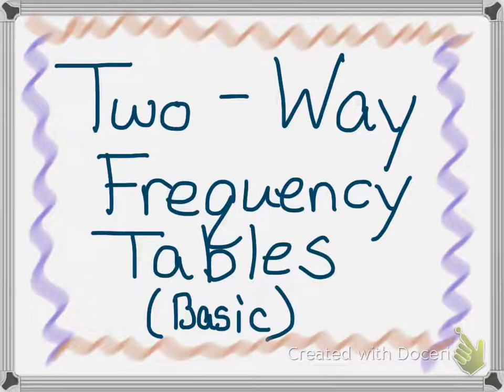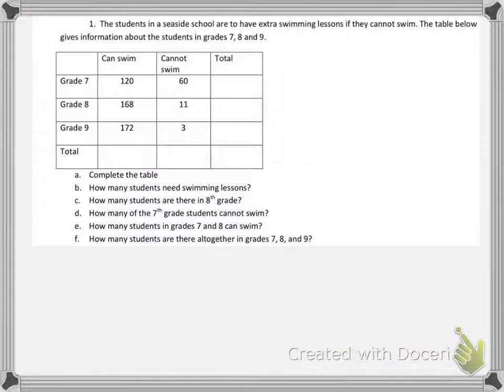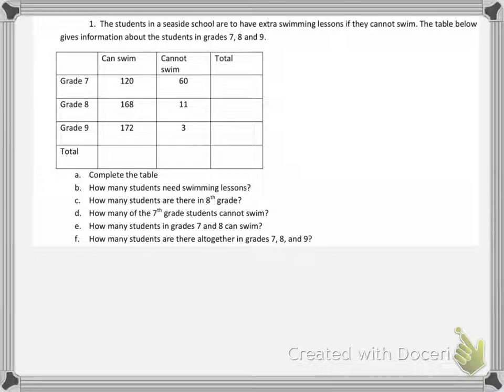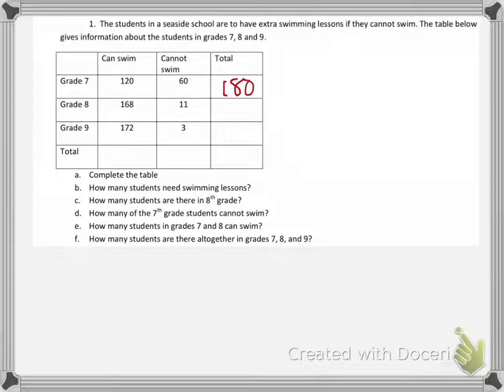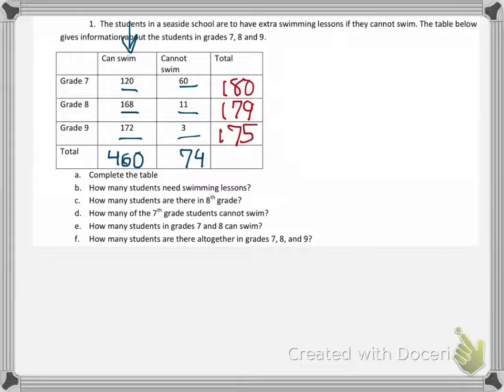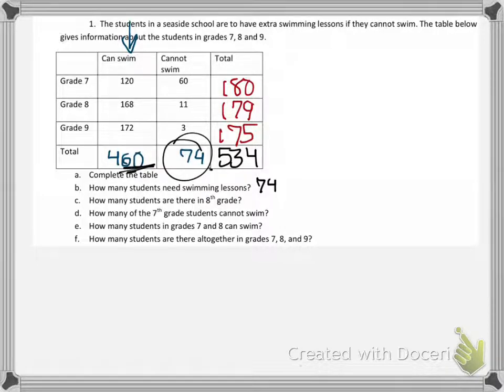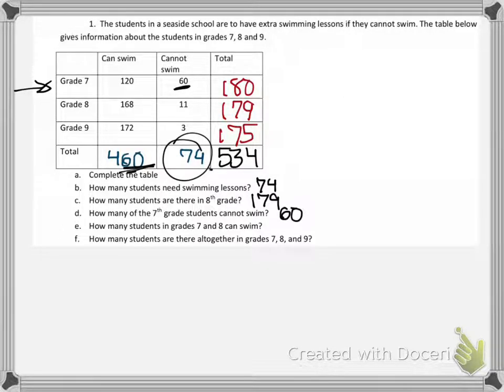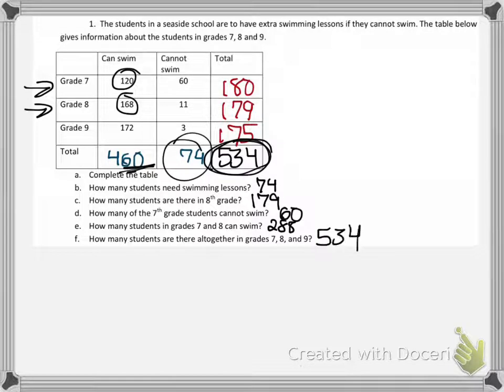Two Way Table (basic)